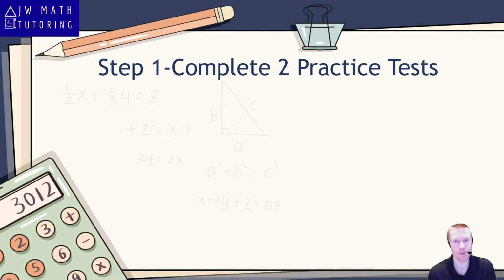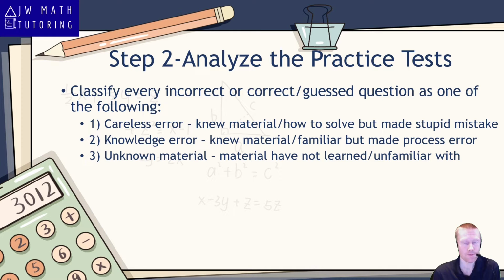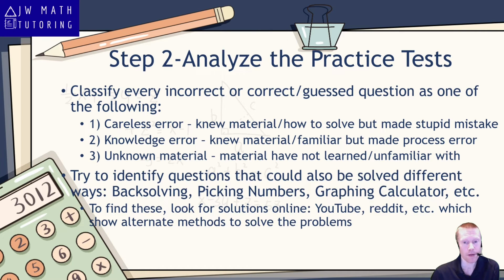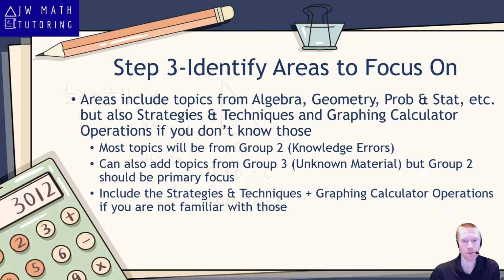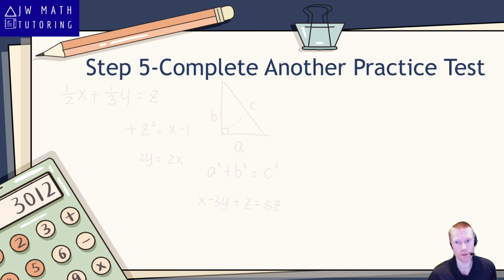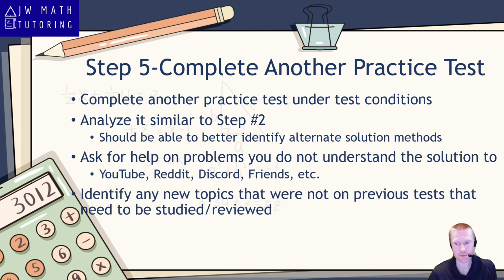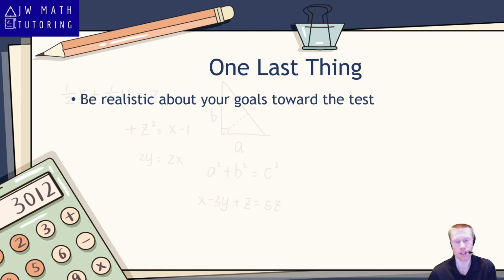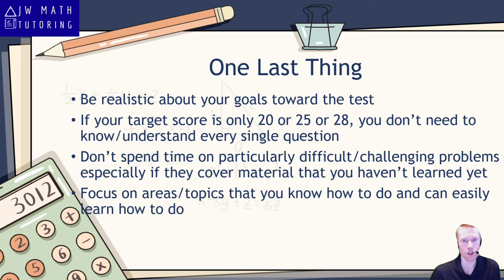How to Improve Your ACT Math Score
This video covers how to improve your ACT Math score in 6 steps.  It goes into detail regarding why you should take 2 practice tests initially (instead of just 1), how to analyze your practice test results, the different types of groups you should classify your incorrect questions into, why you should make sure to include correct (but guessed) questions in those classification groups as well, where you can go to review and/or learn new material, and much more.  It is similar to my previous video, How to Study for the ACT Math section but is a bit more specific and granular for those that have already taken an ACT test and need to improve their score.  The steps described in this video are the same steps I use with the students I tutor for the ACT Math section.
ACT Resources
Improve Your ACT Math Score Course

0:00 Start
0:43 Introduction
1:43 Step 1: Complete Practice Tests
3:20 Step 2: Analyze the Tests
10:21 Step 3-Identify Focus Areas
13:42 Step 4-Learn/Review the Material
16:19 Step 5-Complete Another Practice Test
19:37 Step 6-Repeat Steps 2-5
24:25 One Last Thing
27:09 Improve Your ACT Math Score Course